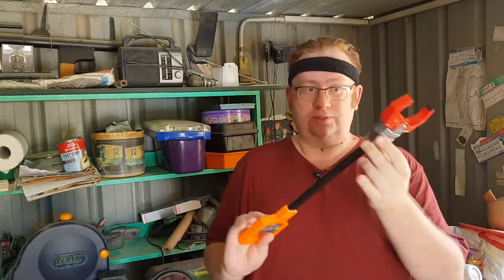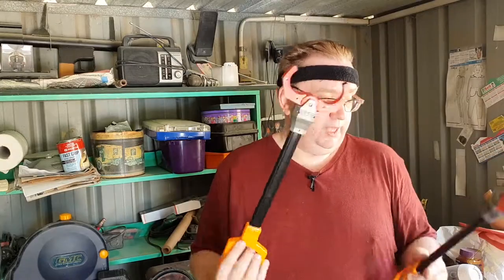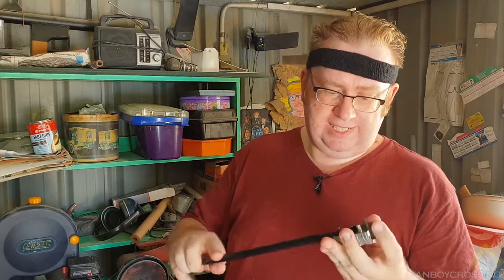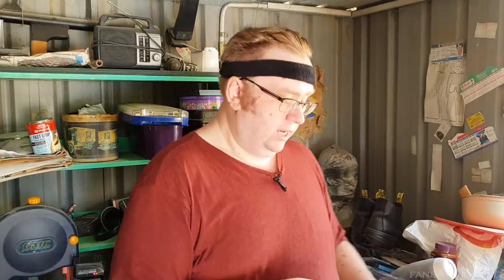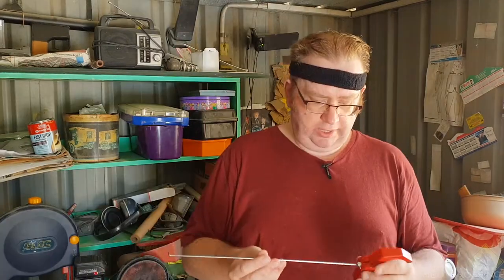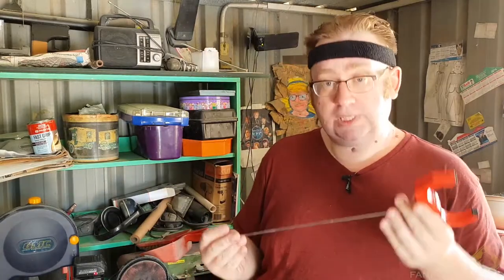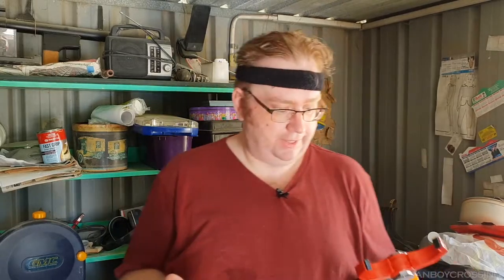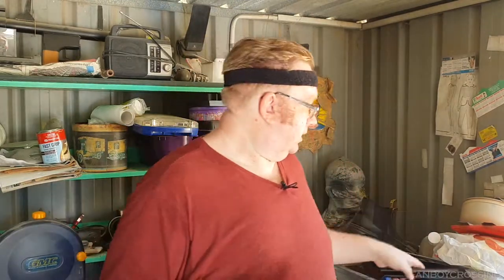Robot Claws - The Shortening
Huzzah! A one day build in under one day... just kidding, but I got what I needed done in under an hour and will focus on the rest of it another time.

In this video I want to shorten some robot claws for a *secret* costume. I got them both from Mad About Science if you're interested in using this video as a guide to shortening or embiggening them go get them there.